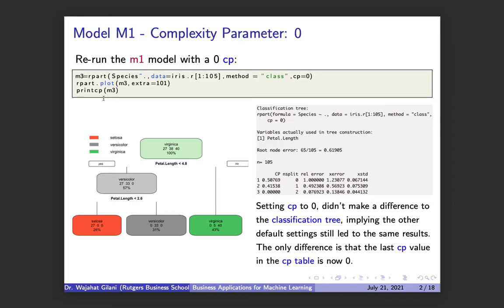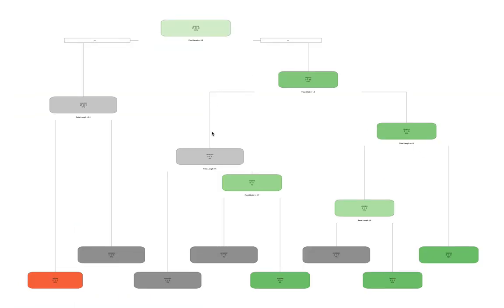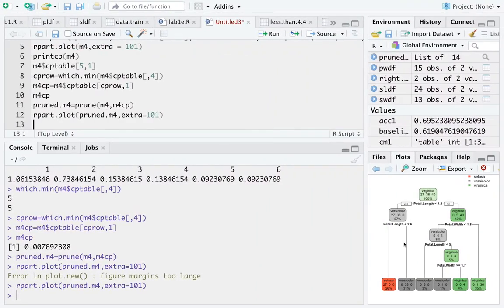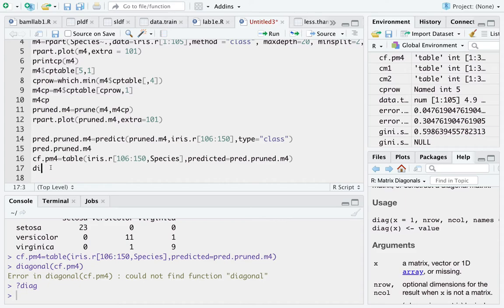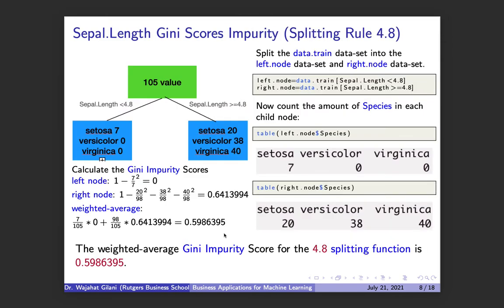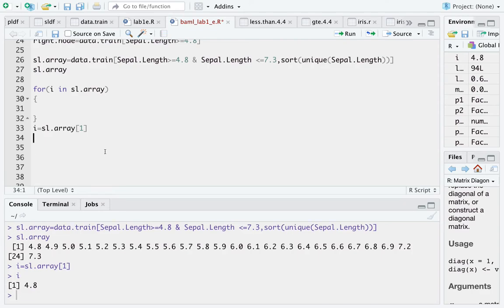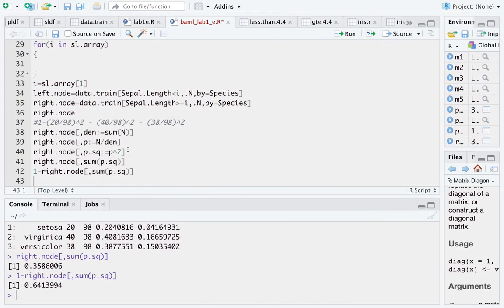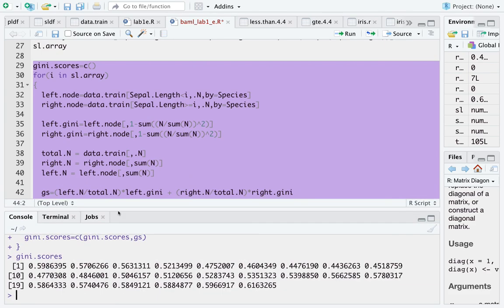Business Applications for Machine Learning Lab # 1 - Part F: Video # 1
Business Applications for Machine Learning Lab # 1 - Part F: Video # 1.  We explore the algorithm behind the classification and regression tree package RPART.  By Dr. Wajahat Gilani, Ph.D.